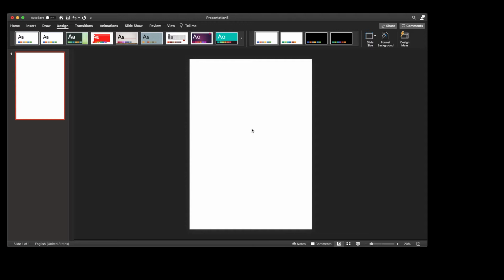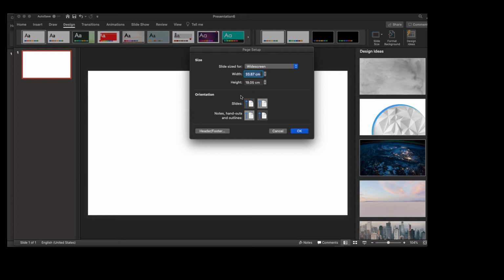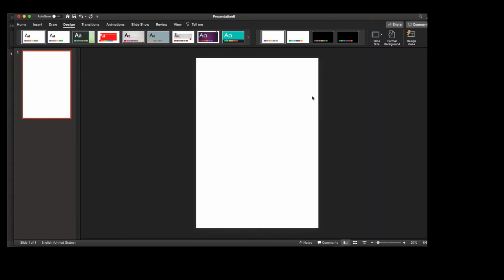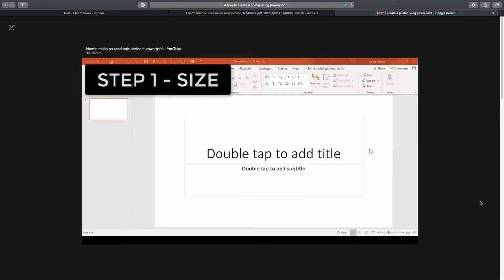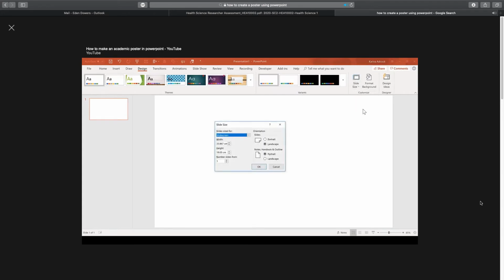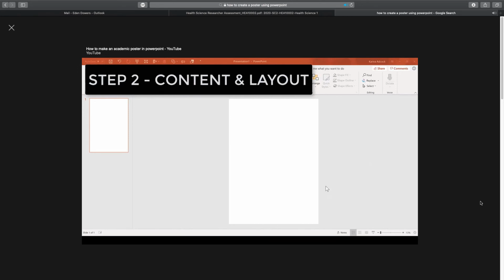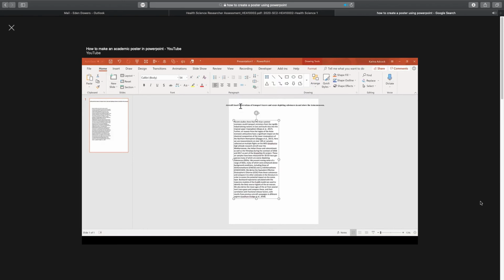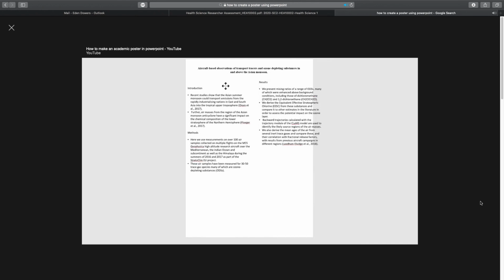Week 10. Poster slide and layout